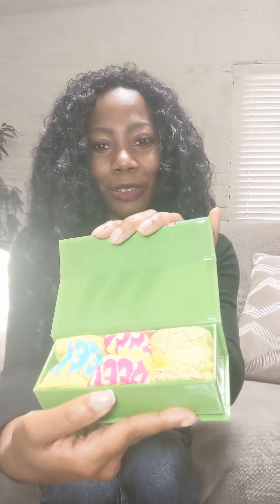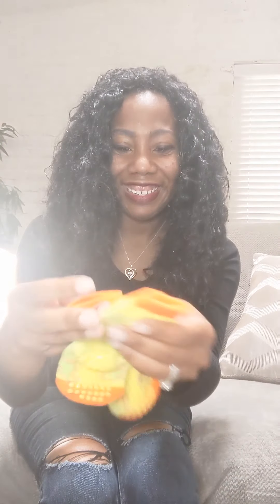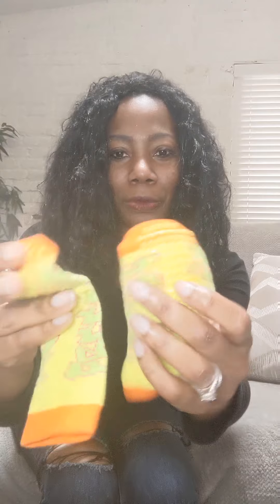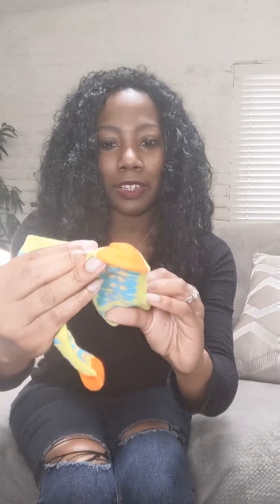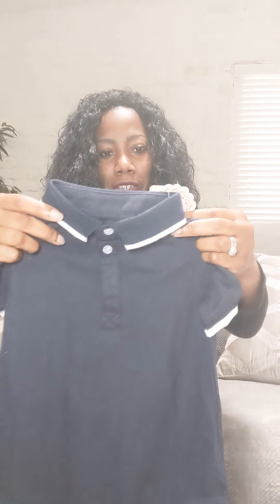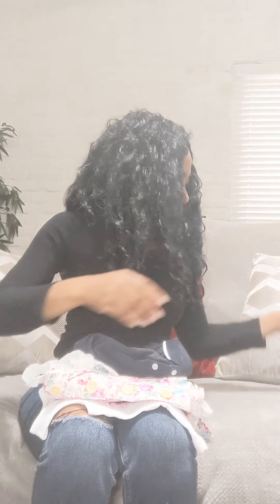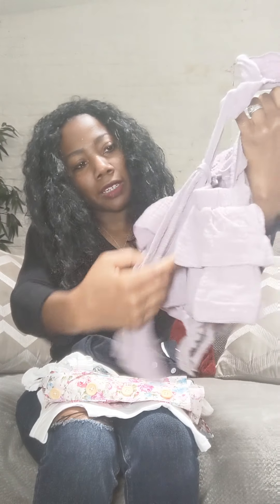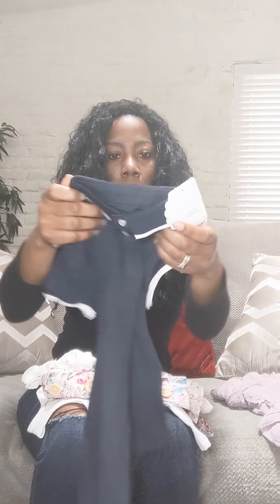LTiT Tries Preemiesocks N More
This amazing business is by @mymiracle_baby Tia Watson!!!🥰🥰🥰She recently launched her website that was inspired by her baby. Her goal is to reach as much mom's and dads that went through the journey as well and to have something to remind them of their Miracle baby! I Really enjoyed her adorable clothing!😊

if you want to have these adorable clothes for your baby,